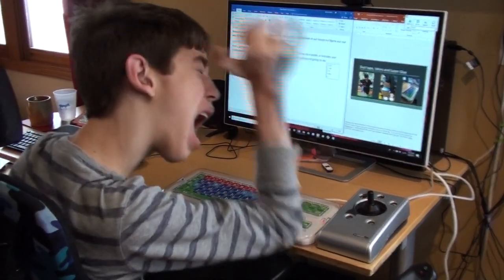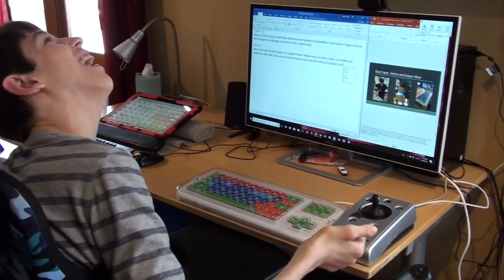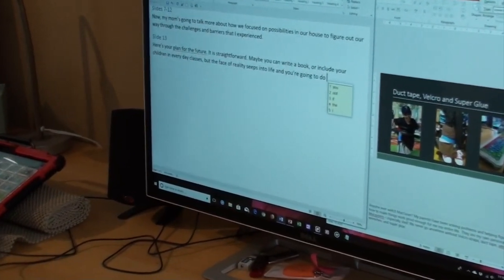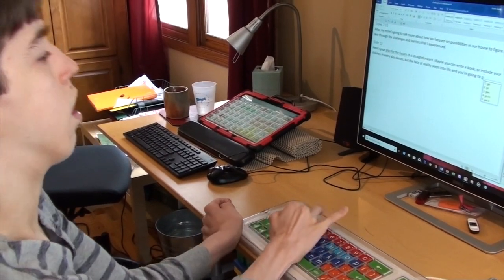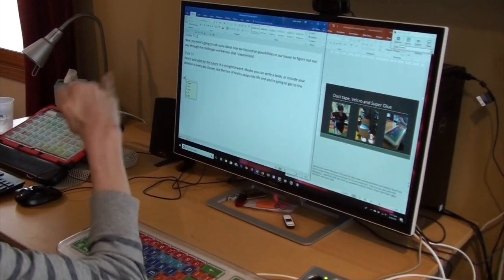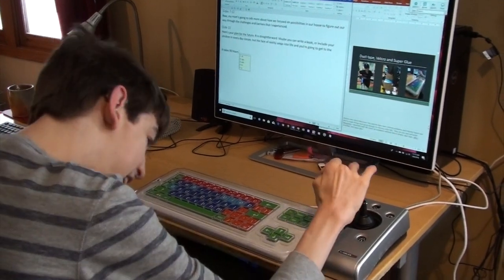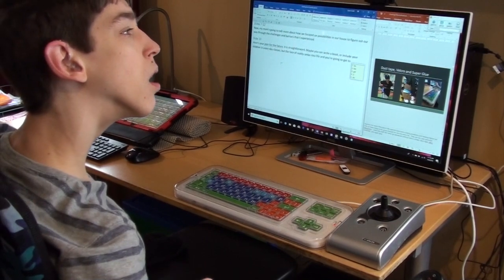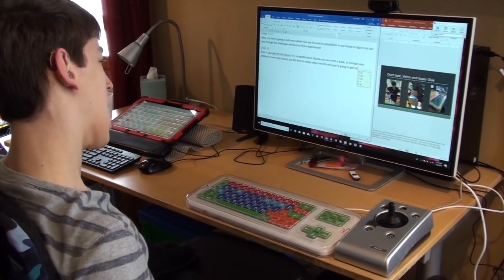Getting Ready for Charting the Cs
This video is about getting ready for Charting the Cs Conference where I'll be giving the keynote speech and several breakout sessions. My speech is titled "Reimagining the Possibilities: A Work in Progress" and I'll be talking about the importance of accessibility and inclusion.